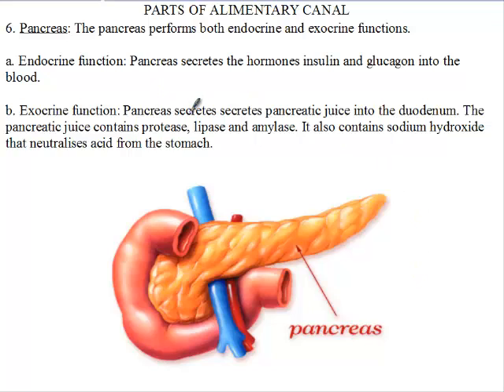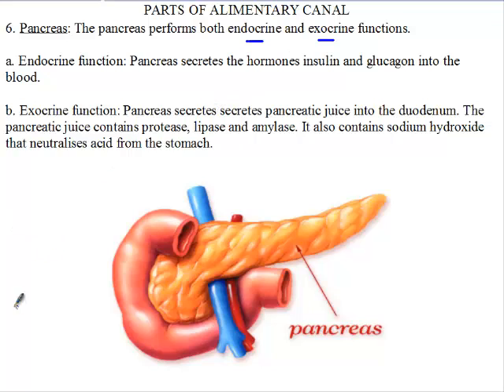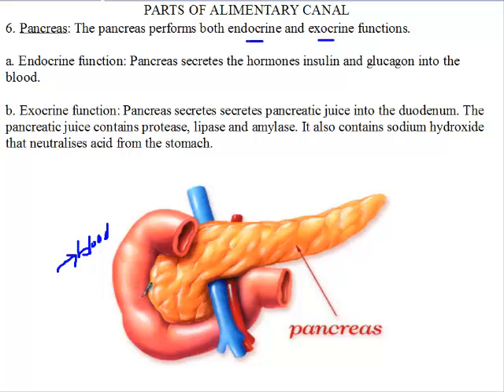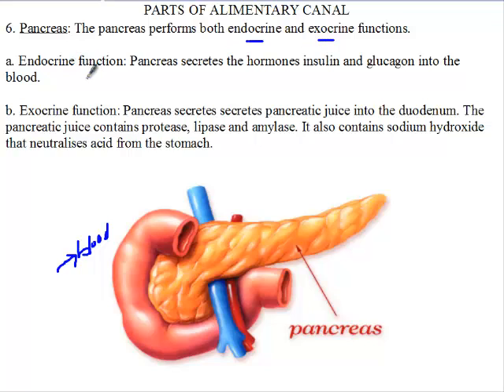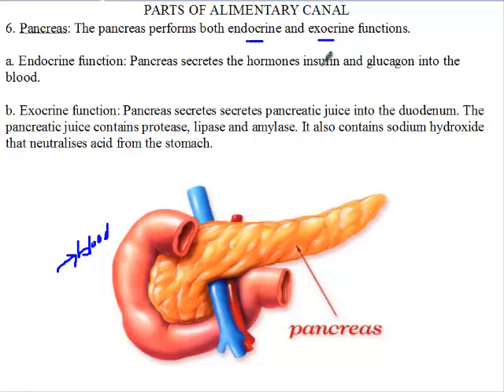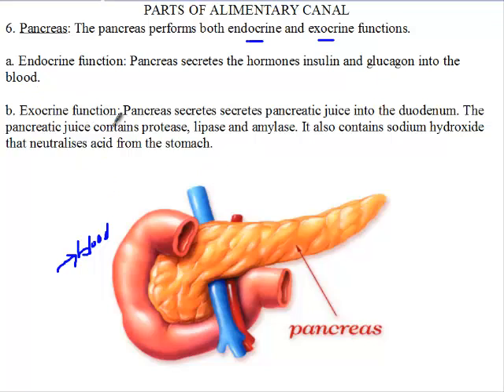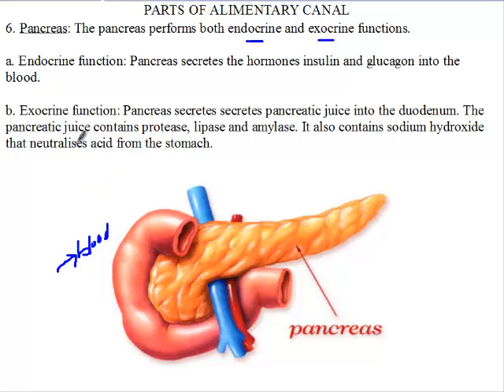Siba Learning Zone - Parts of Alimentary Canal Pancreas